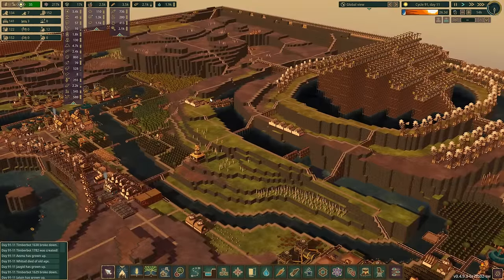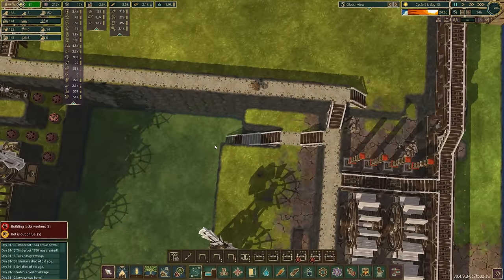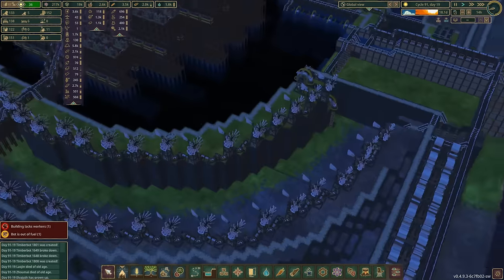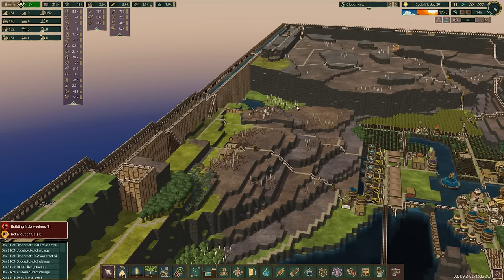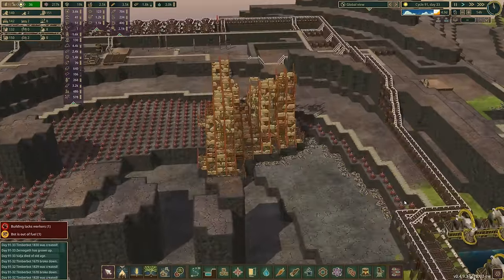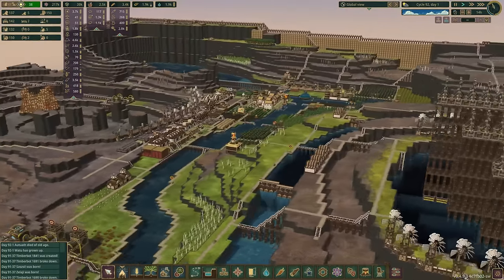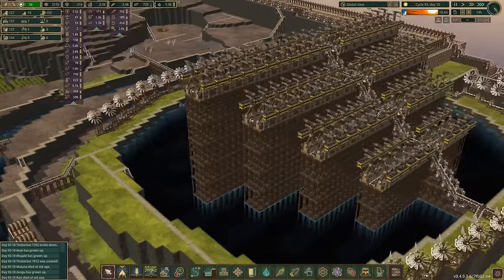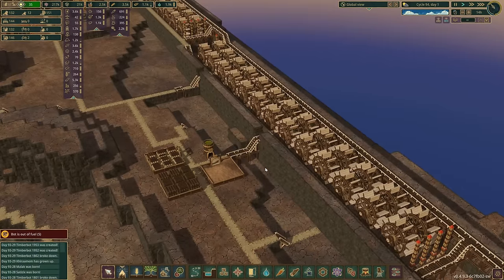THE BIG TEST: Surviving the Longest Dry Spell! - Ep 21 Timberborn Hard Mode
How does our water system cope with a 29 day drought?!? This is part 21 of a challenging new gameplay series in the awesome beaver city building game TIMBERBORN on Hard Mode. Can I survive the terrifying droughts and engineer the ULTIMATE Beaver Paradise?

CPU: Intel i9-9900k @5.0 GHz
RAM: 64GB
GPU: Gigabyte Aorus GeForce RTX 2080 Ti Xtreme Waterforce 11G

End Titles Music:
Tobu - Candyland